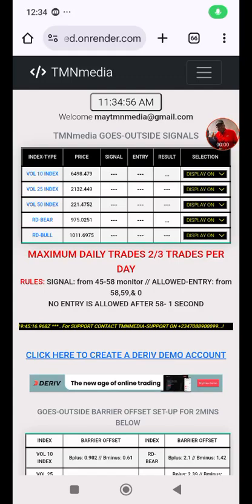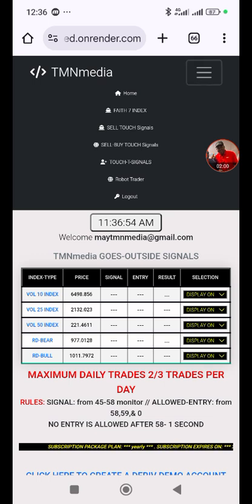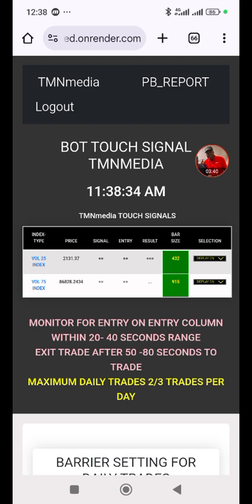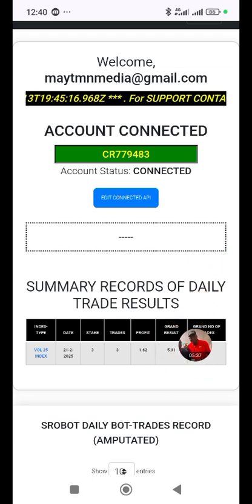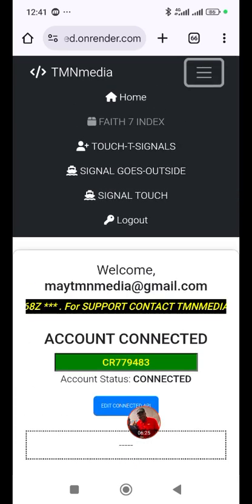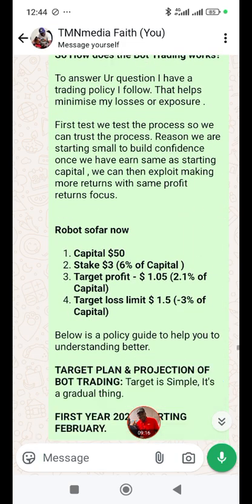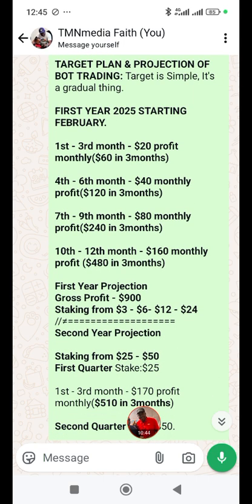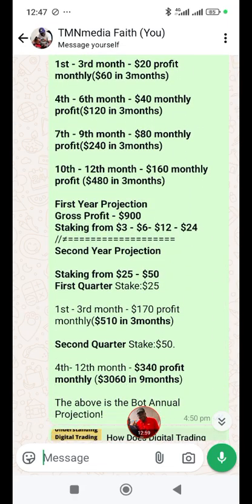How TMNmedia Trading Robot Works